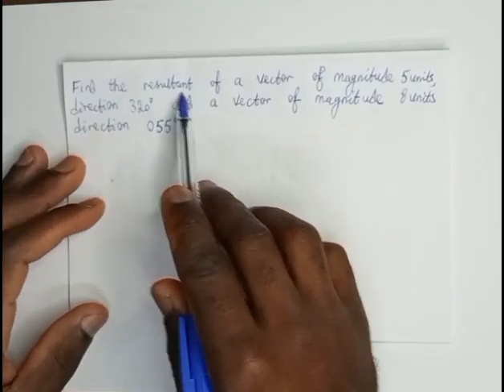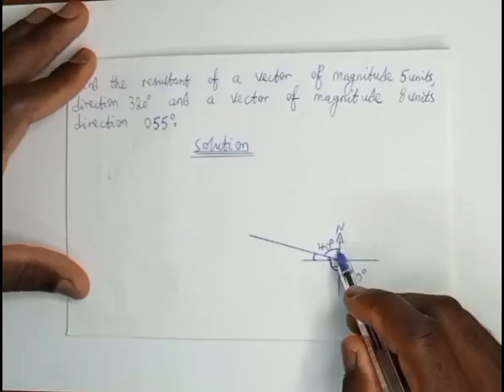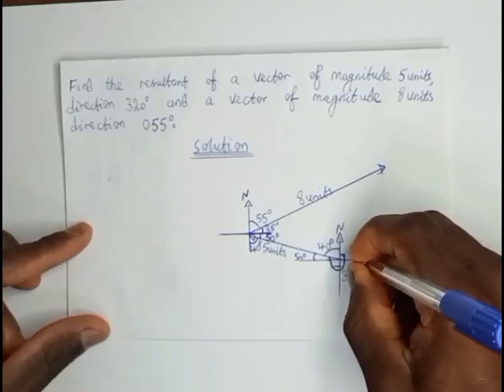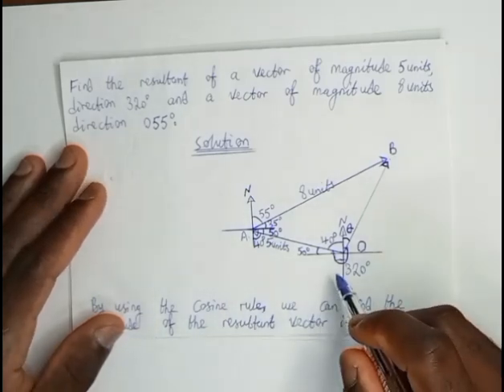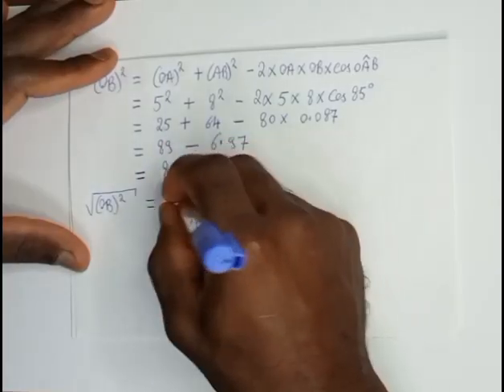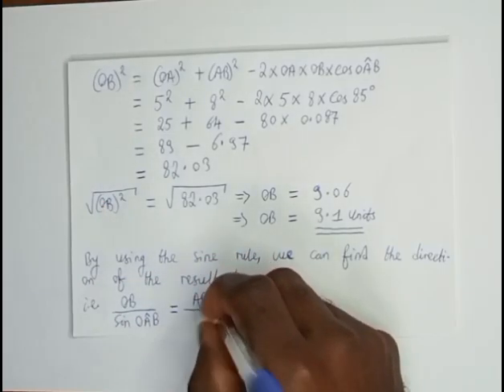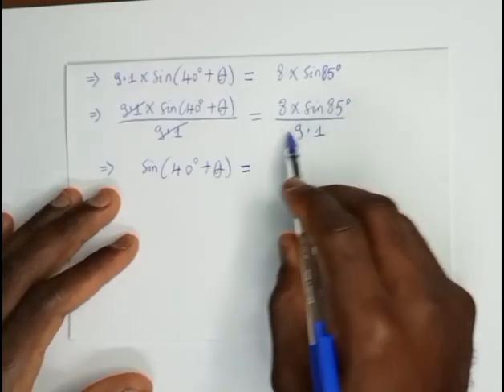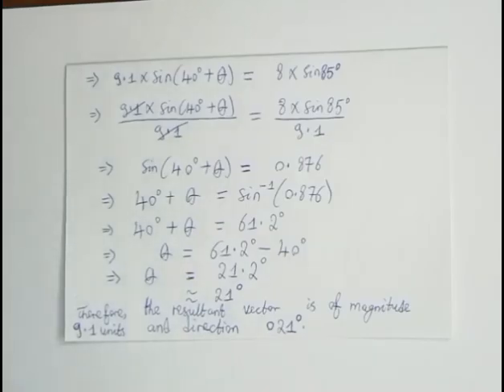Resultant Vector Explained! Find Magnitude & Direction Easily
📐 Calculating the Resultant Vector & Finding Its Magnitude and Direction | Vector Addition Explained
In this video, you’ll learn how to calculate the resultant vector and determine the direction of the resultant vector step by step. The method is explained clearly using vector components and basic trigonometry, making it easy to understand for beginners.
🔹 What you’ll learn:
What a resultant vector is
How to resolve vectors into components
How to calculate the magnitude of the resultant vector
How to find the direction (angle) of the resultant vector
Worked examples to reinforce understanding
This video is ideal for physics, mathematics, and engineering students, as well as anyone preparing for exams or revising vector concepts.
📌 Topics Covered:
Vector addition, resultant vector, vector components, magnitude and direction, trigonometry in vectors